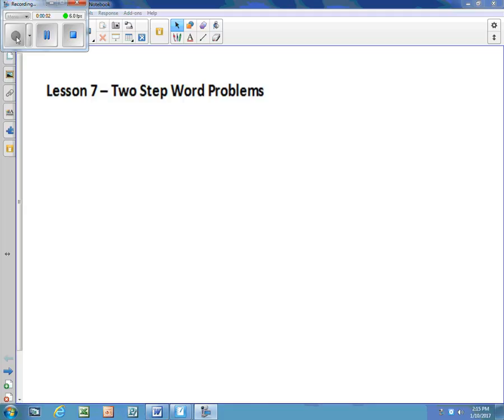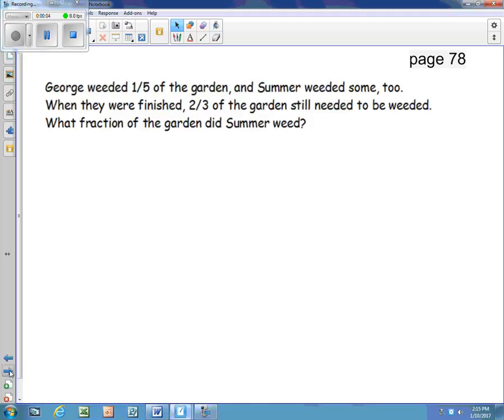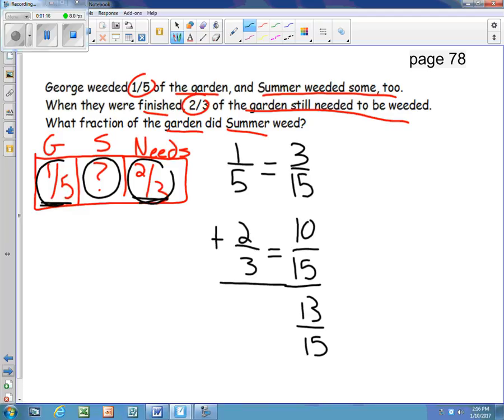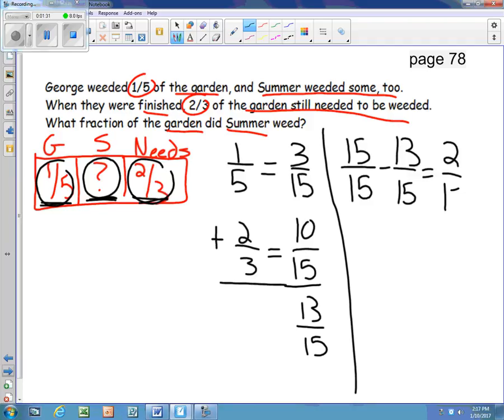Module 3 Lesson 8 Two Step Word Problems